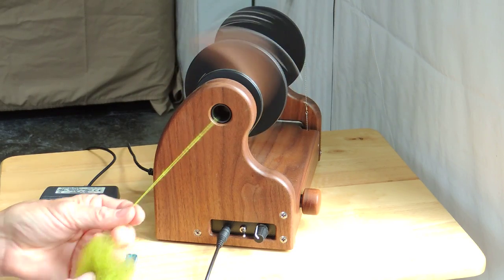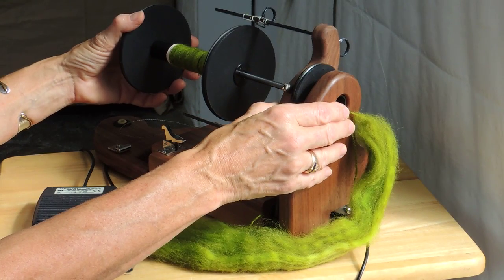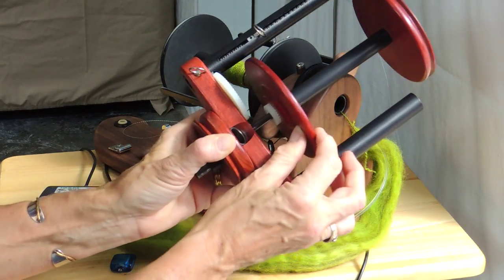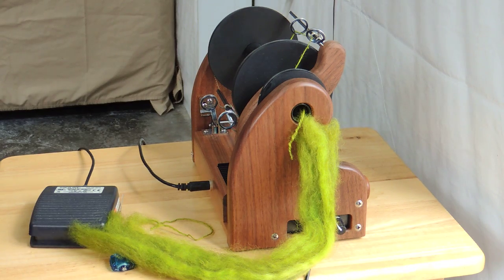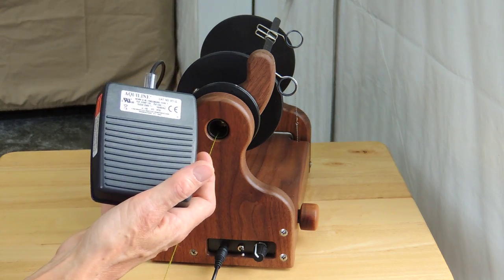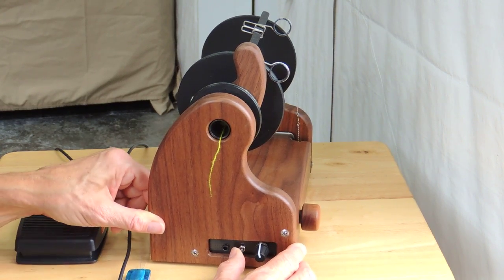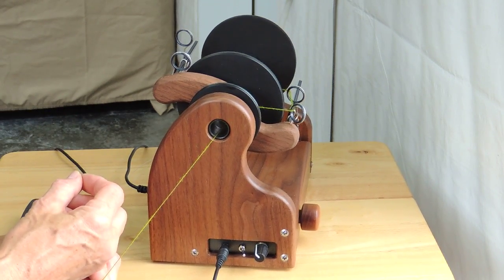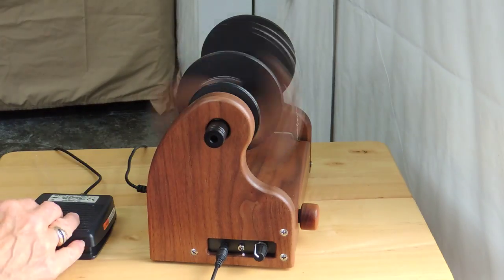HansenCrafts miniSpinner 2013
An introduction to the HansenCrafts miniSpinner and its various flyers.  This little video shows how to adjust speed, take up, foot switch settings and change bobbins and flyers.